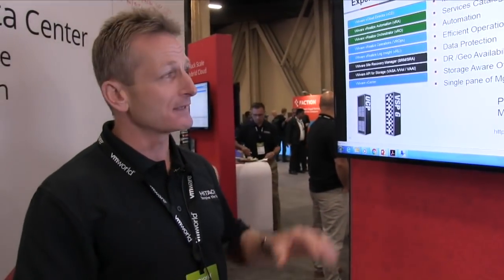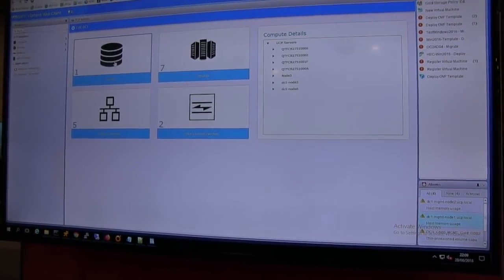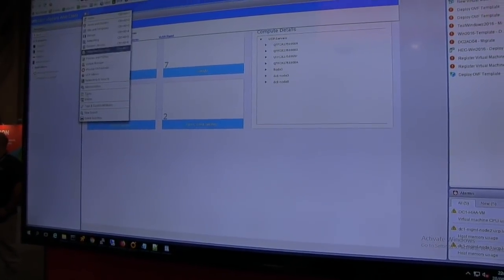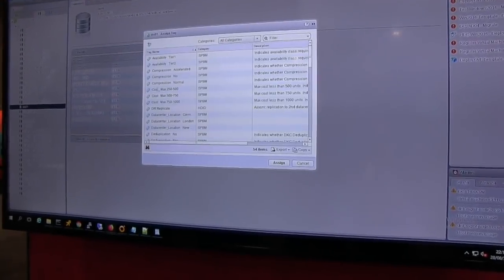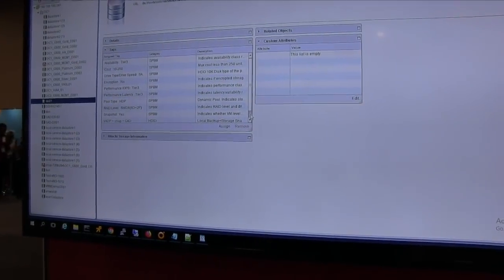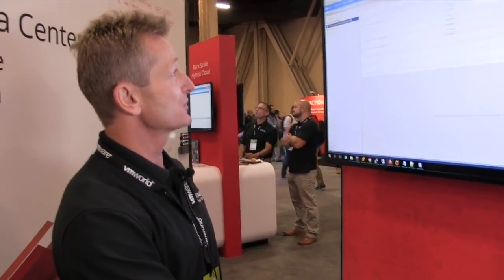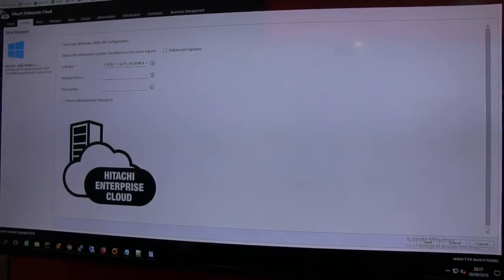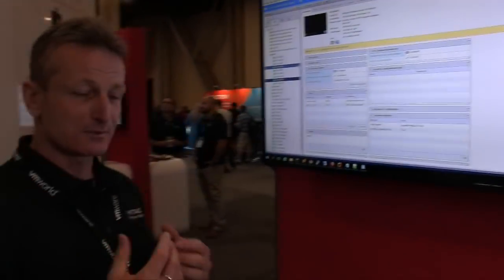Hitachi Vantara VMworld 2018 - VMblog Interview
VMblog visits the Hitachi Vantara booth during VMworld 2018 in Las Vegas to learn about Hybrid-Cloud, Data Center Automation, Next Gen Hyperconvergence and DataProtection solutions.

Hitachi Vantara showcased eight demos on managed private cloud, rack-scale hybrid cloud, NVMe, VVols, VM data protection, Horizon VDI and of course Hitachi's deep integration with VMware technologies allowing customers to do more with less.